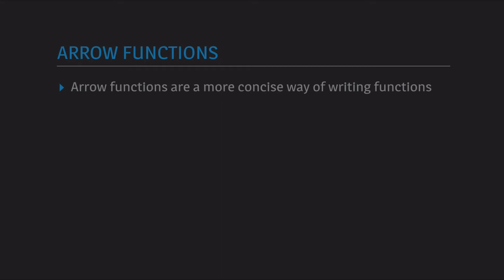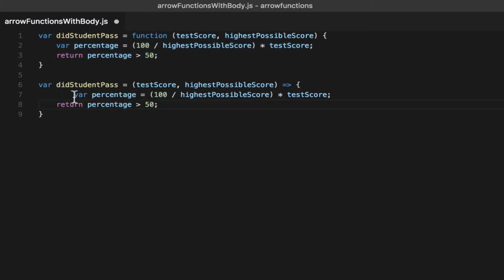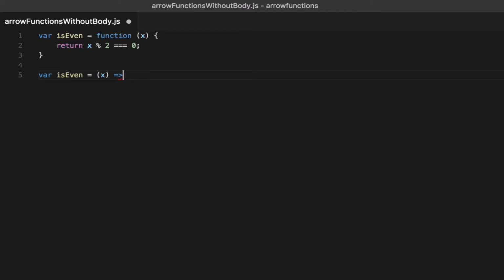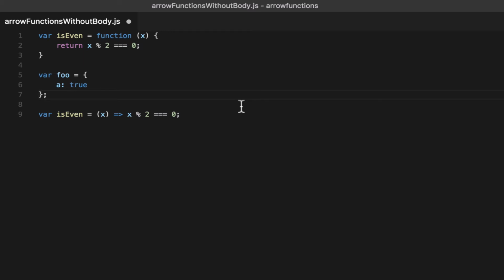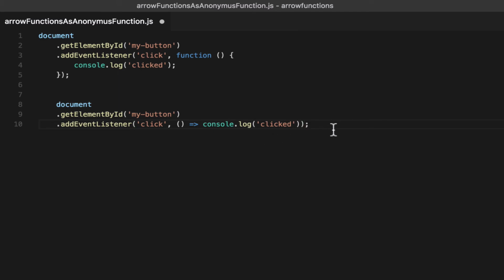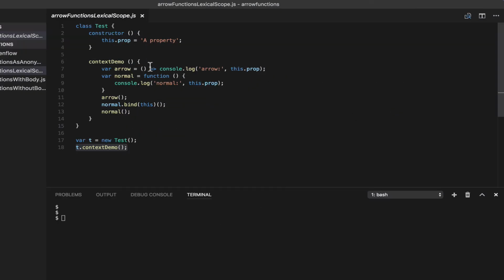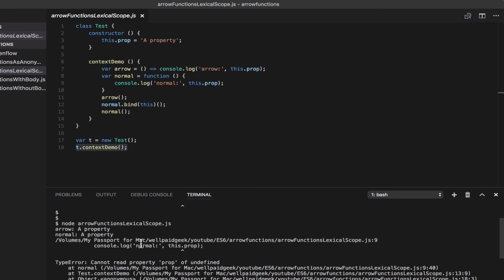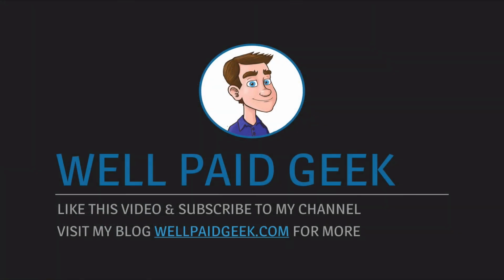JavaScript - Learn ES6 arrow functions in less than 10 minutes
for more great tutorials which will allow you to supercharge your web development skills.

Arrow functions were introduced to JavaScript in the ES6 version of the language. This video will teach you everything you need to know about them, in under 10 minutes.